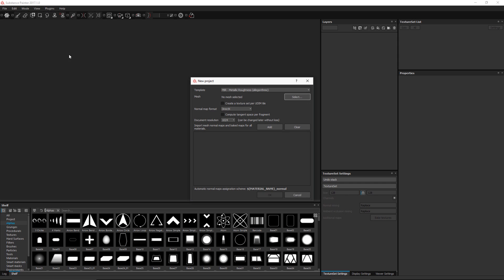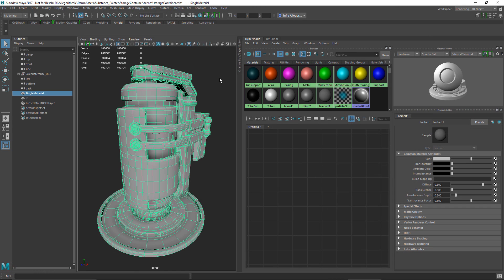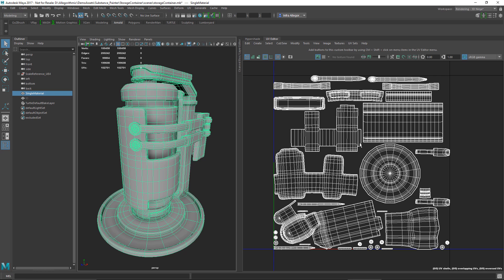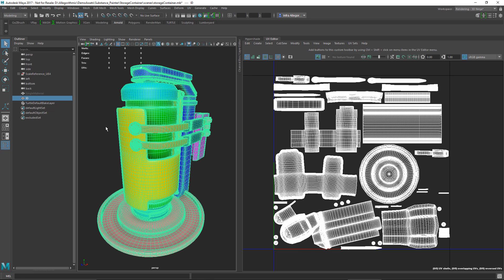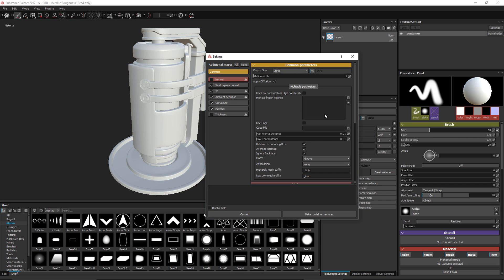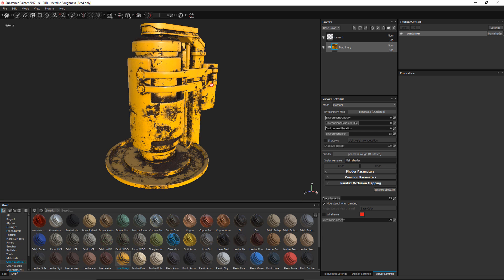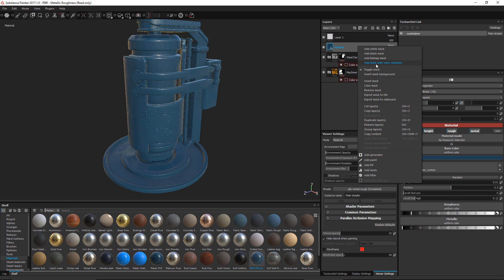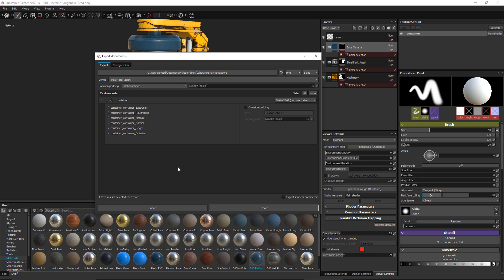Model Preparation: Using a high res mesh and single material | Adobe Substance 3D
In this video we take a look at using a high res mesh for the project. We walkthrough the material setup in a 3D program. We will also cover breaking up the layer stack into multiple materials using layer groups.